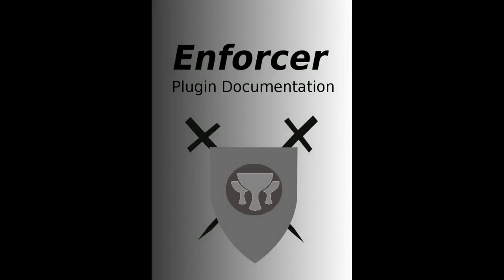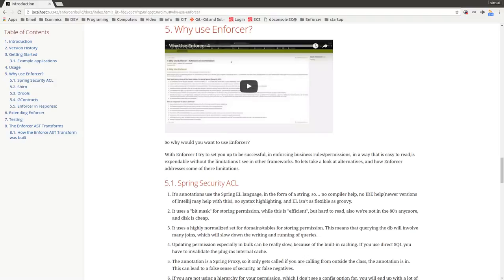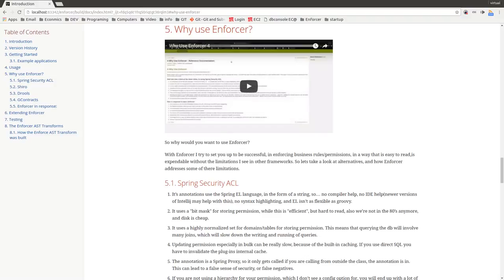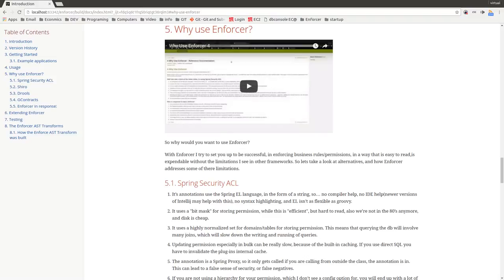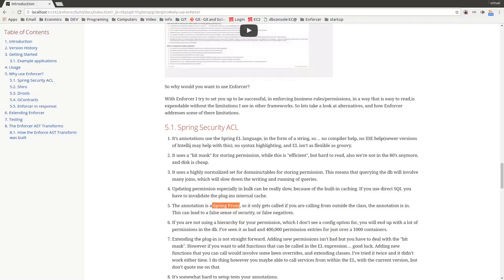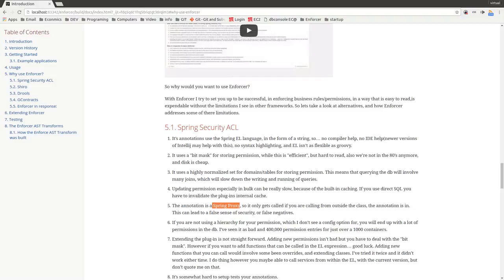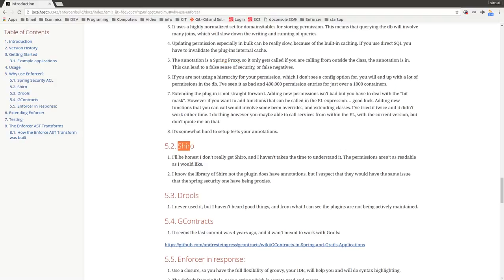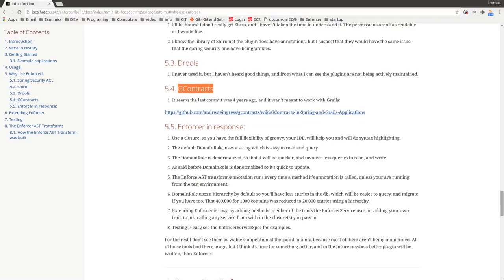Enforcer Plugin Why Use it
In this video I talk about why you might want to use the Enforcer, plugin and why I wrote it.